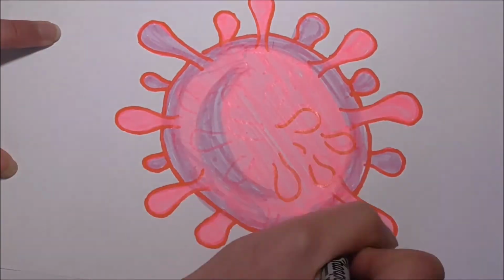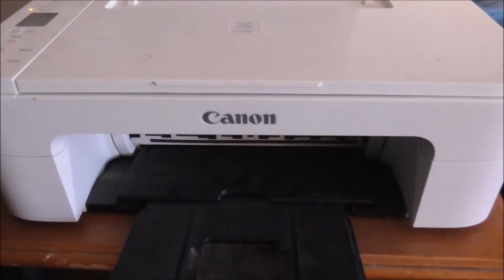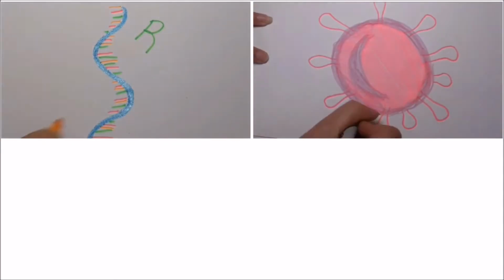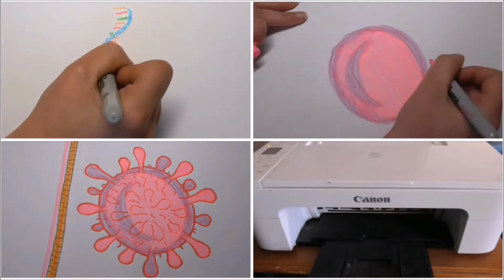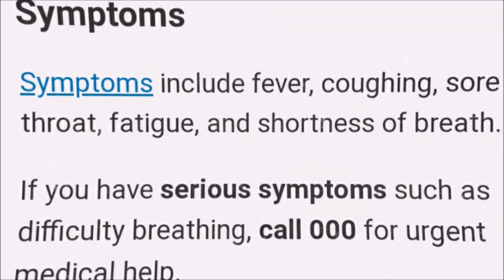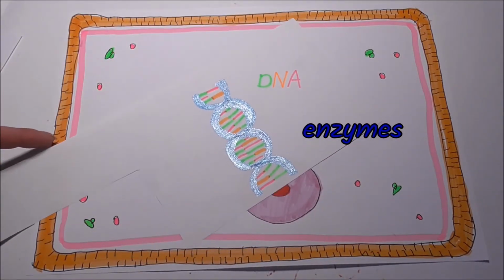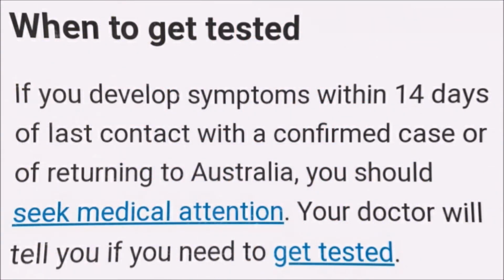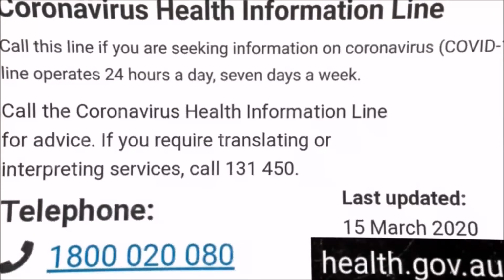COVID-19 VS The Human Body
This is the first part of a broader look at the impact of this virus.

Just incase this isn't automatically linked under this video.